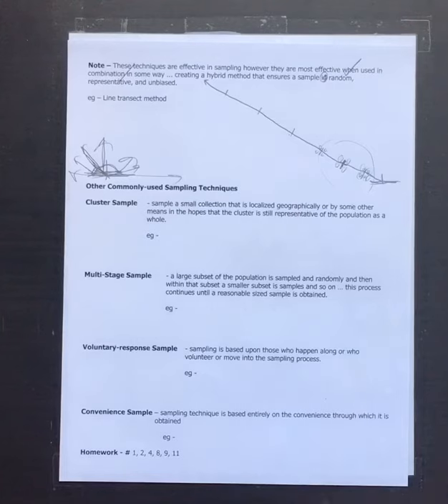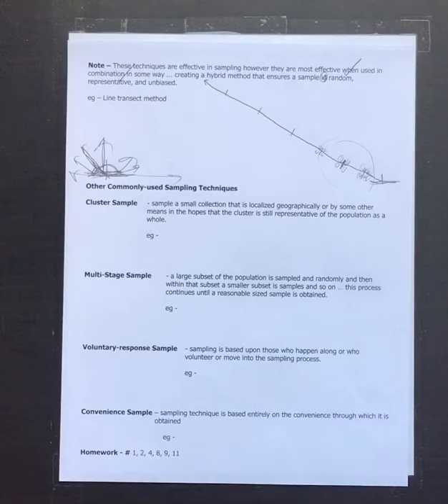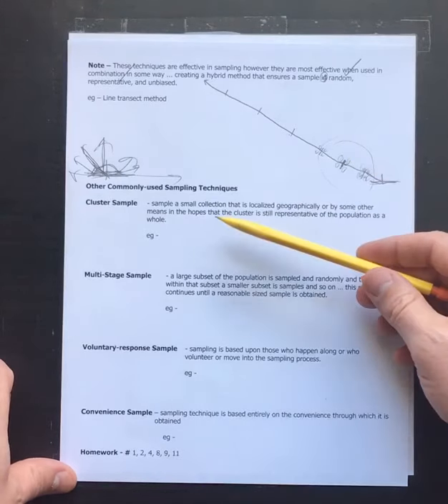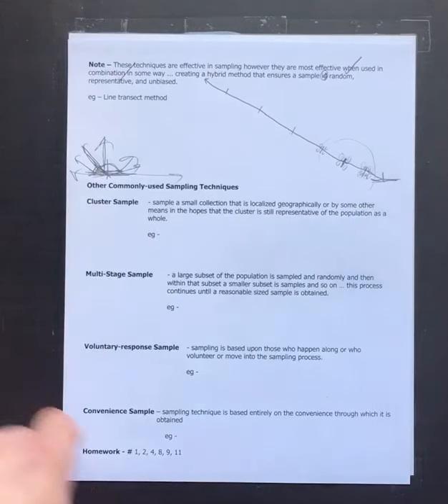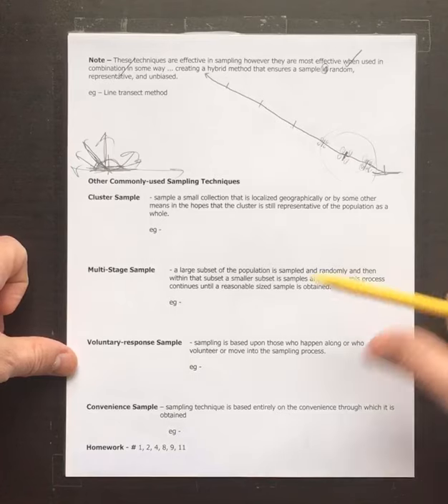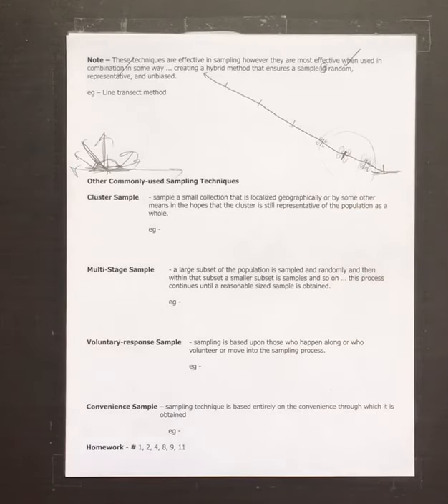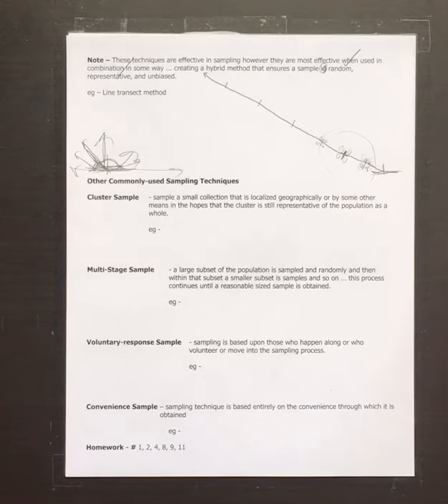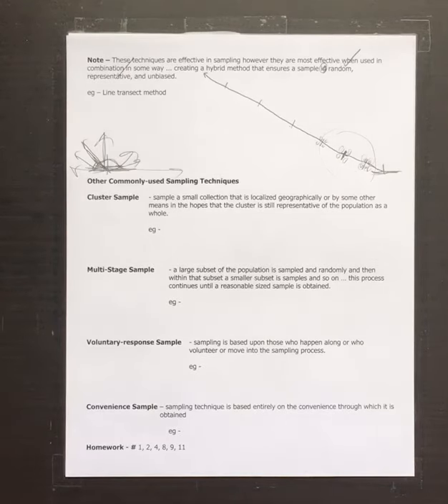Sampling techniques - Part 2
Part 2 of a companion to notes found in our google classroom